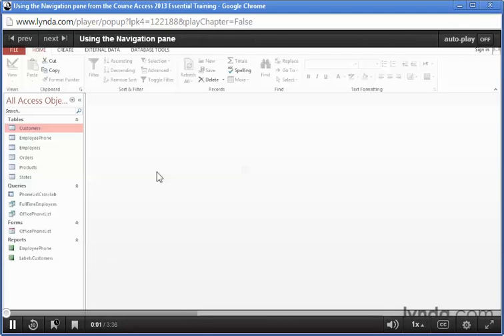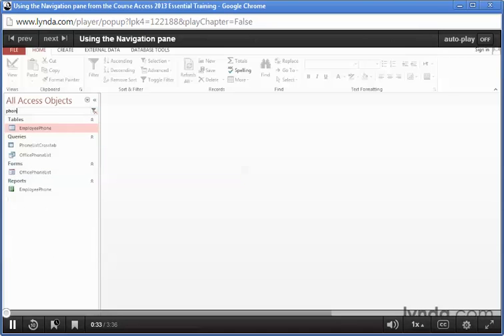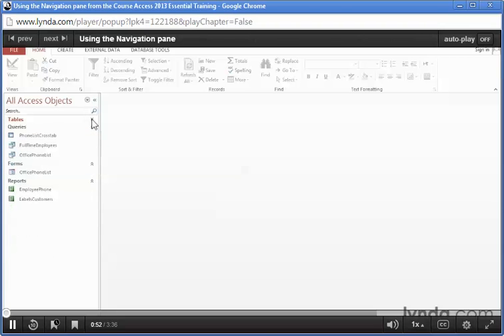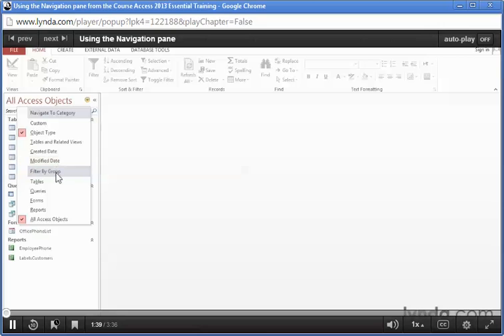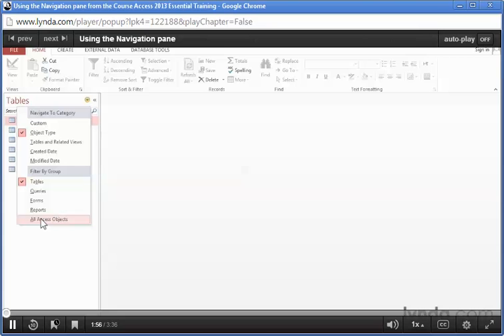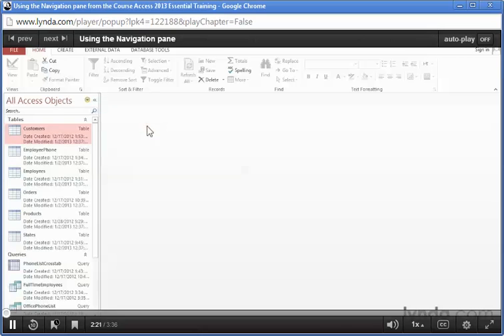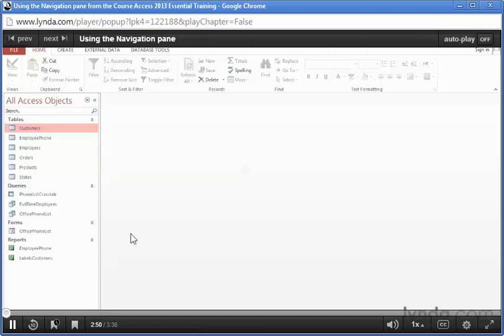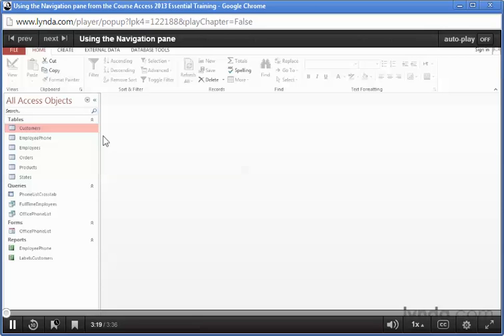7 Formation Acces 2013 (Using the navigation pane)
Formation Access 2013
Getting started

JL GESTION SA

Avenue de l'Indépendance Belge, 58
1081 Bruxelles